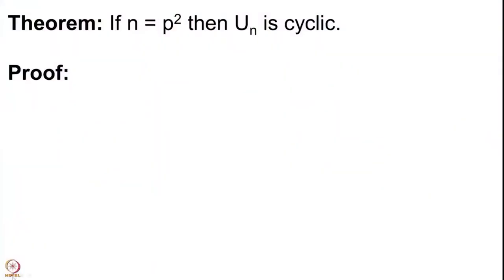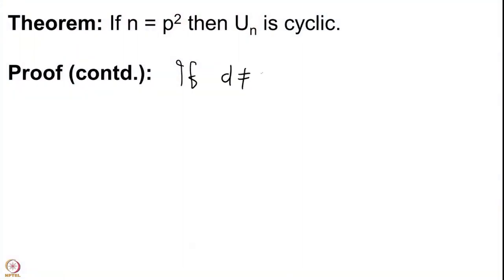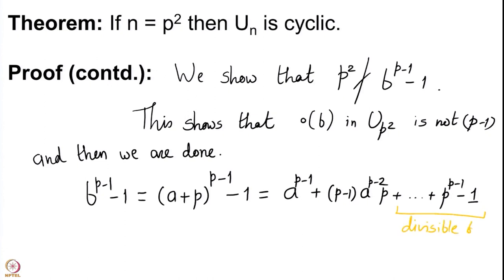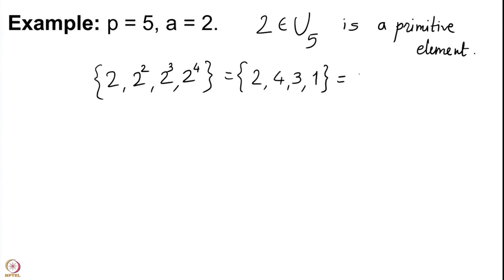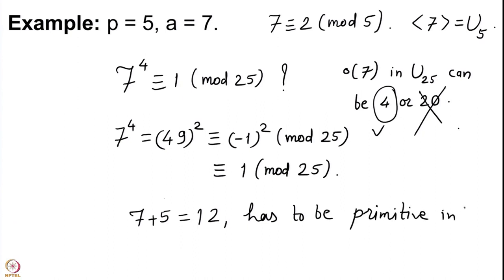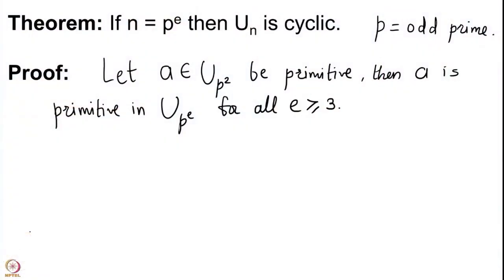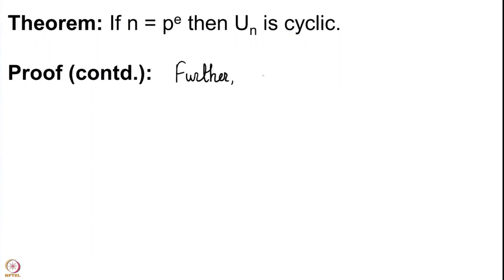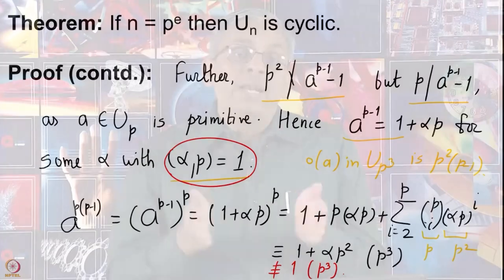Primitive roots - III